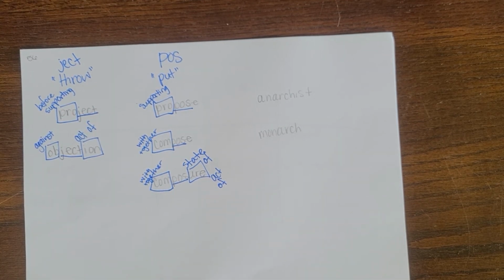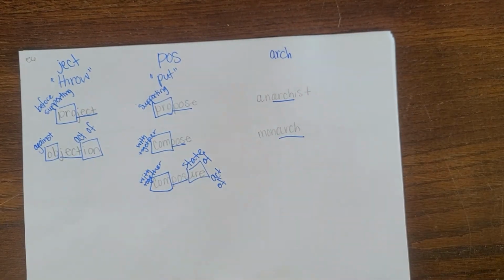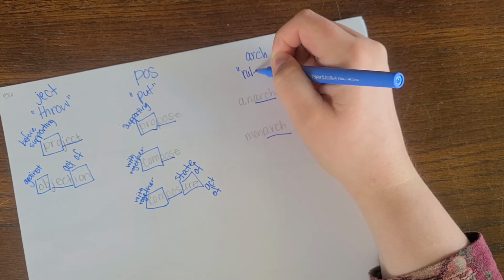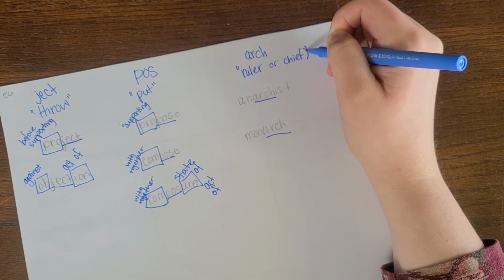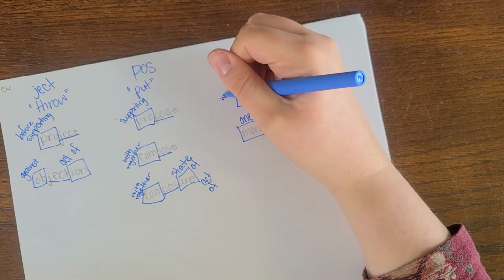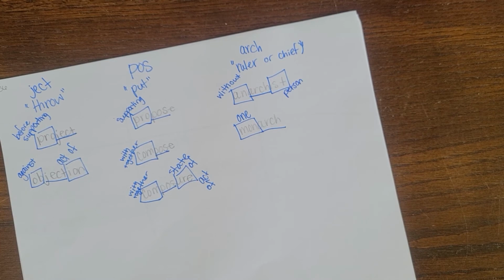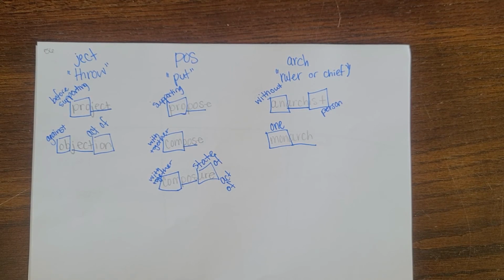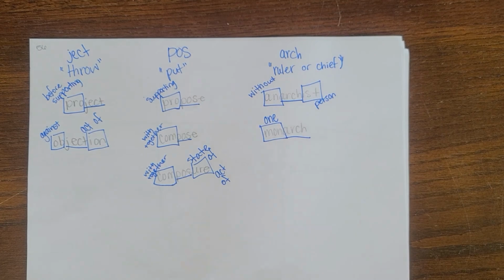PWS 56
Recognize and use prefixes, suffixes, and root words that have Greek and Latin origins to understand word meanings (ject, pos, arch)